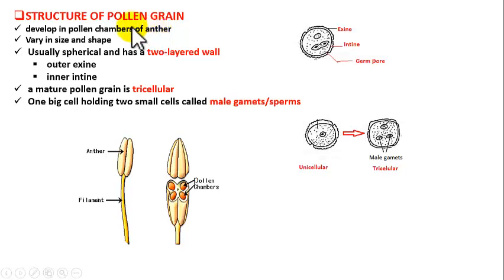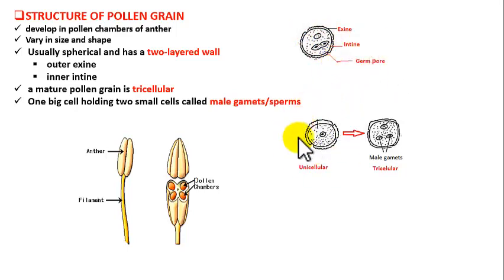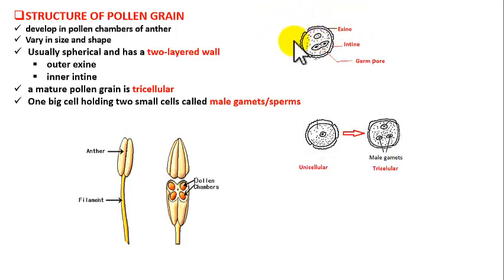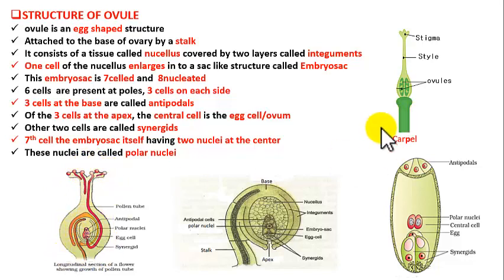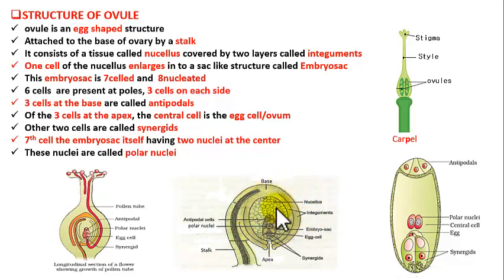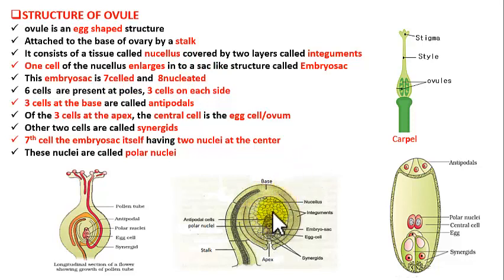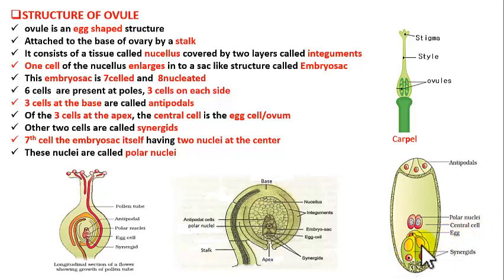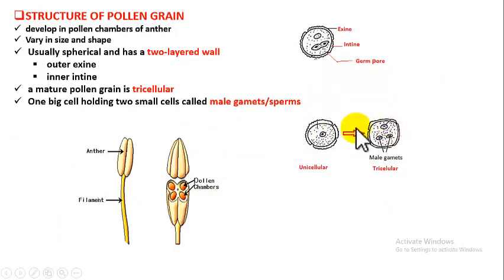Class 10 Biology -Reproduction-Structure of Pollen grain & Ovule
This Channel is for All Biology Students for  Needs and Exams from Scholars Biology.  Our Aim Is To Teach Biology Concepts To School and College Students and Help them in Qualifying Their Respective Exams. This video clearly explains Structure of Pollen grain & Ovule